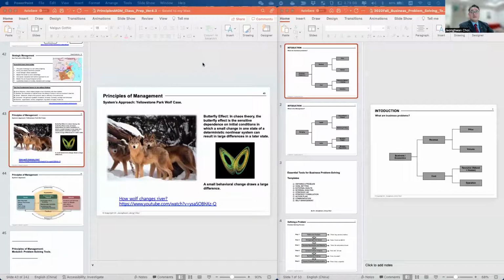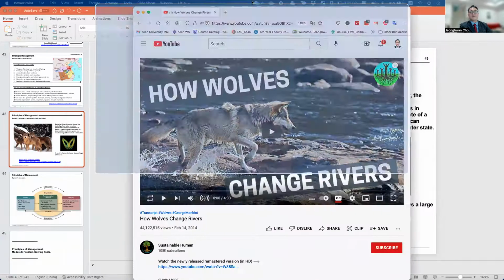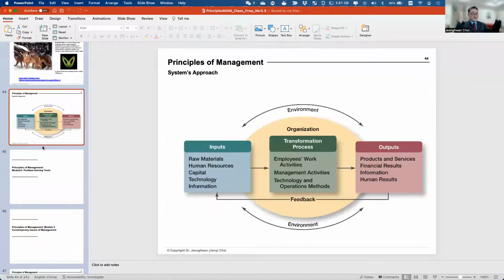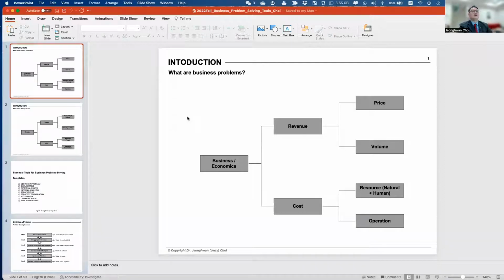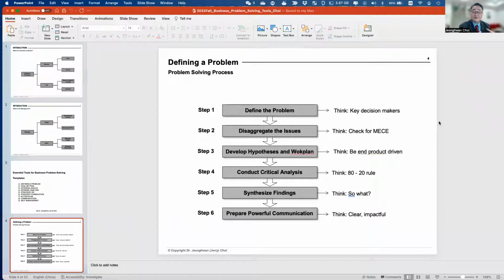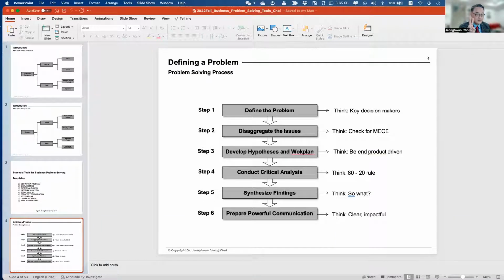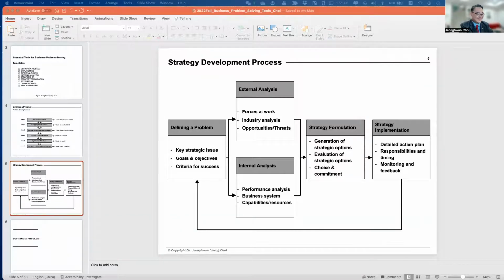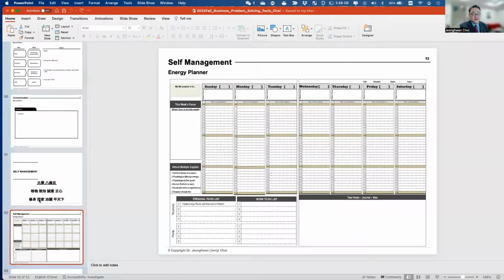[REMOTE] Principles of MGM (MGS2030): Module 03-1: Business Problem Solving #1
20221011. Principles of MGM (MGS2030): Module 03-1: Business Problem Solving #1